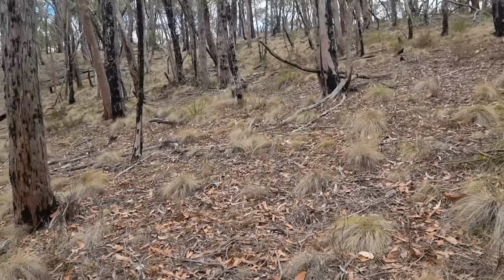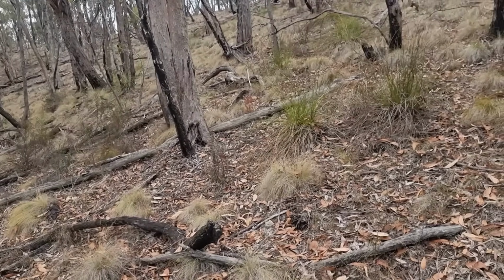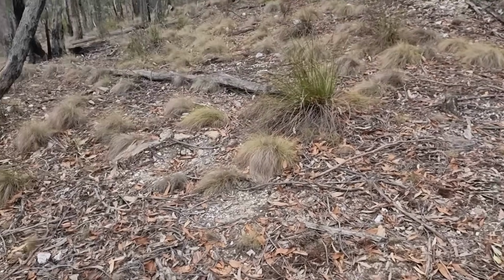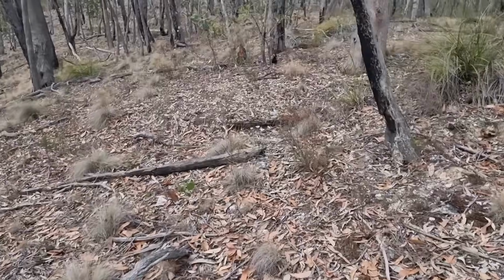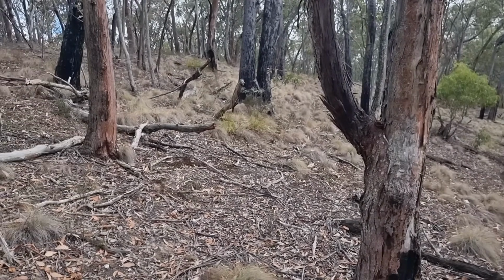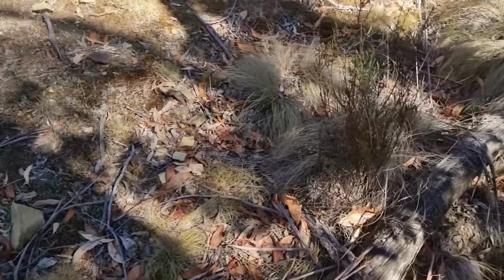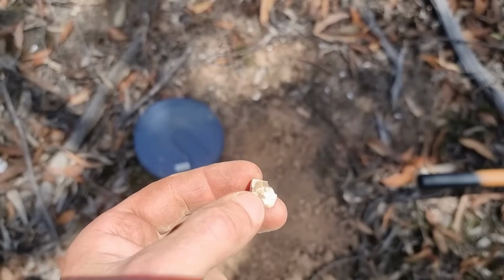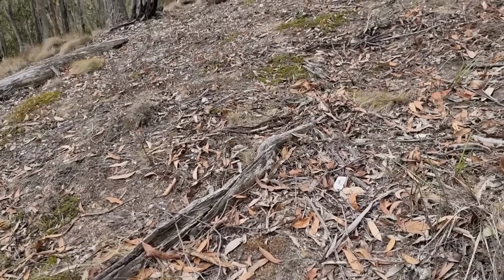How to find New Quartz Reef Mines to Detect Gold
In this video I show you what I look for when I'm out in the bush and hunting for gold bearing quartz reefs to metal detect for gold.
This is a line of reef with the odd, isolated digging on it, we'd found some info and some mapping showing a few more shafts and diggings and a possible adit.

An explore and a couple of hours of metal detecting and we'd found the site and gold!  Not much gold mind you, one small piece, at least it proved the theory ;-)  I'll be back in there for another swing soon, there may very well be a patch or two to be found somewhere there.

A few things I was looking for, trenching and test holes along the North-South strike of the reef. The old time miners dug East-West trenches down into the bedrock to prospect for the gold bearing quartz reefs. A few of these and/or test holes along the reef strike shows they at least found a trace of gold.

Shafts and clusters of working, these show they found enough gold to put in more effort, it may not have been enough for them to have set up a bigger mine or dug further but there is a high chance there is some detectable gold there somewhere.

Hope you enjoy the video folks, I did go back in and explore the adit, it's small but I filmed it and that video will be up here on YouTube next week.